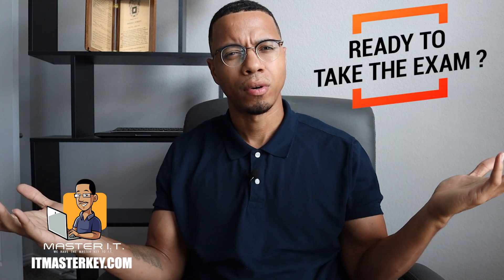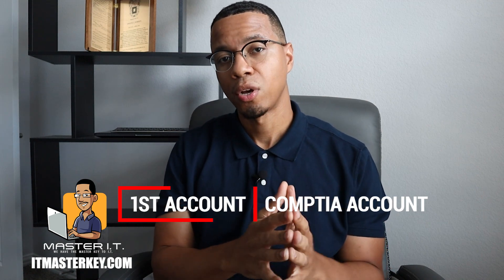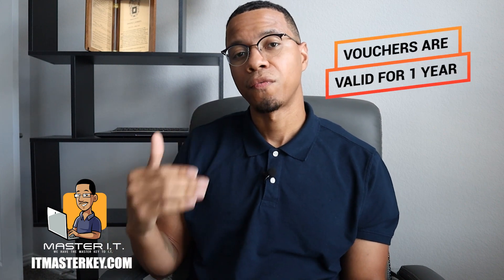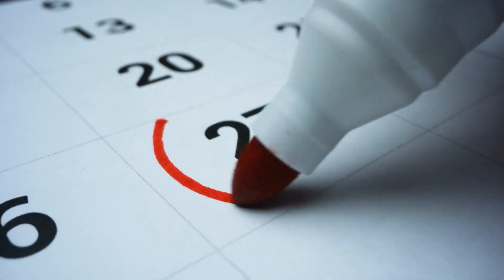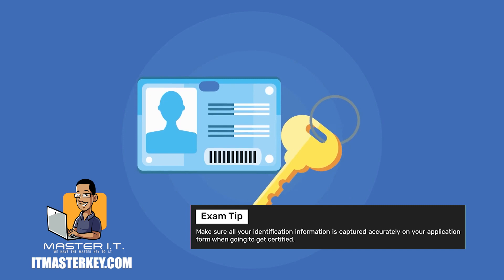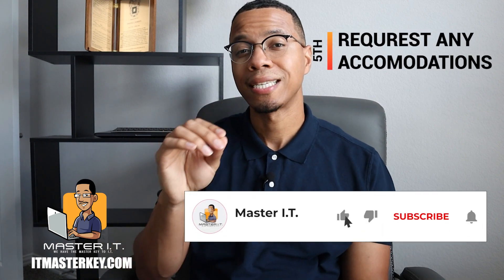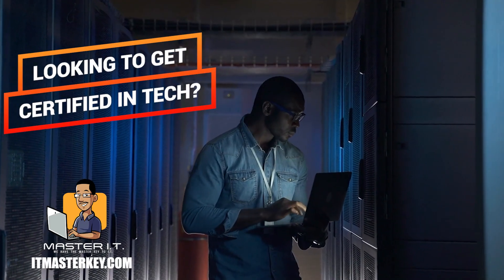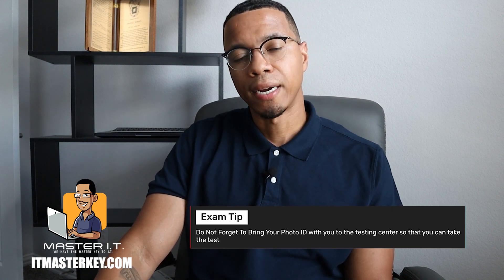Get CompTIA A+ Certified At Home? *WATCH THIS* PEARSONVUE Testing Requirements By Tech Professor